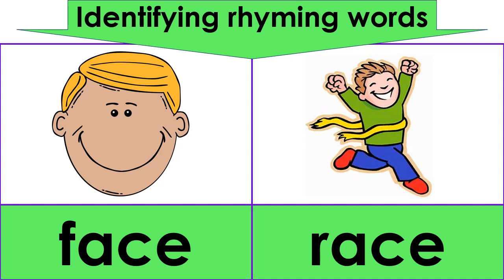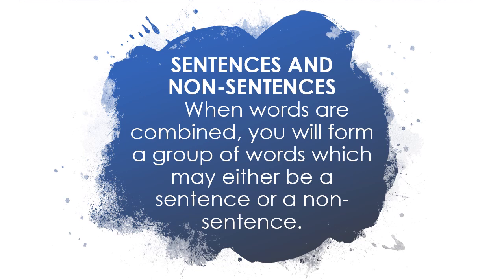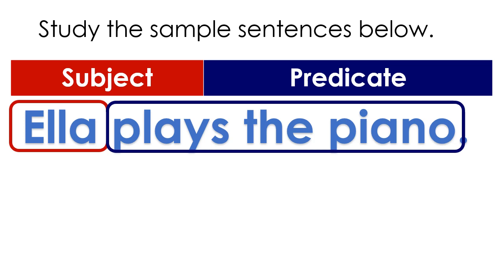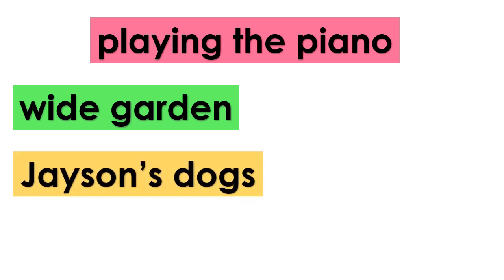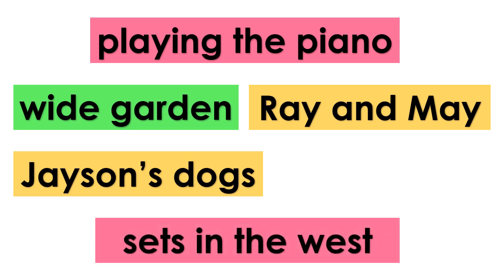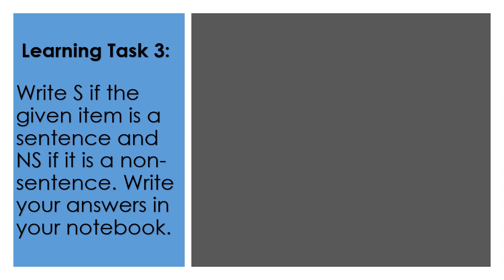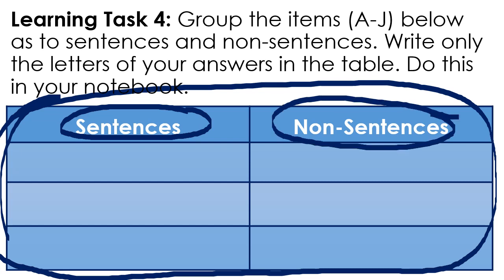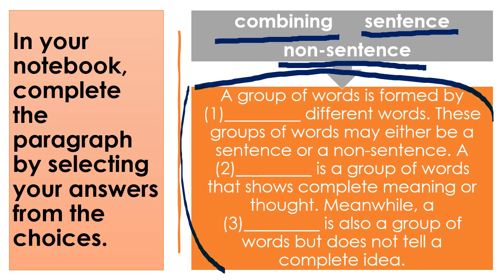Q3 - Grade 1 - ENGLISH - Week 2-3 SENTENCES AND NON SENTENCES(PHRASES)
TAGLISH INSTRUCTION